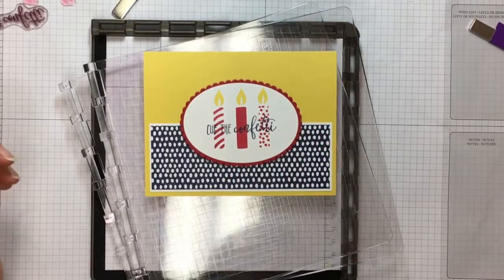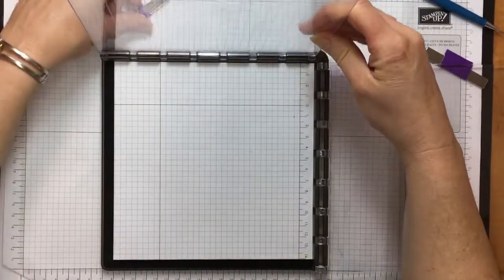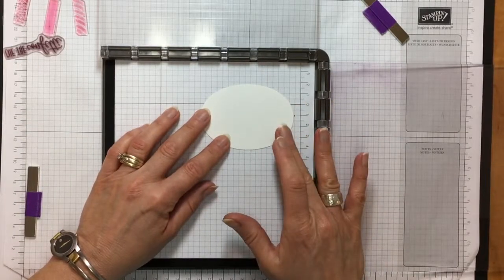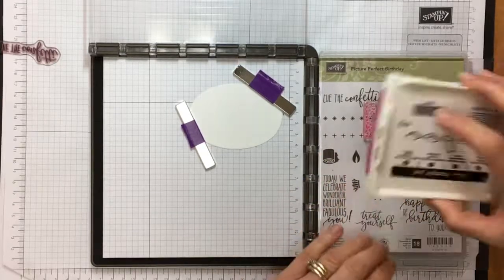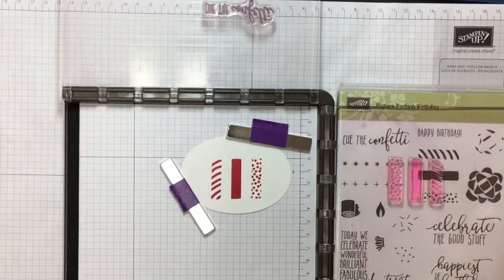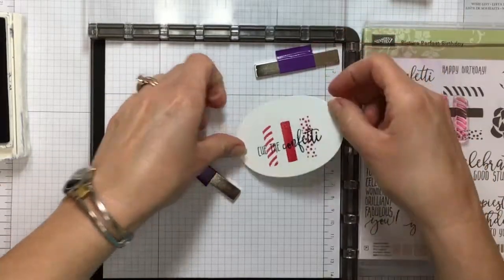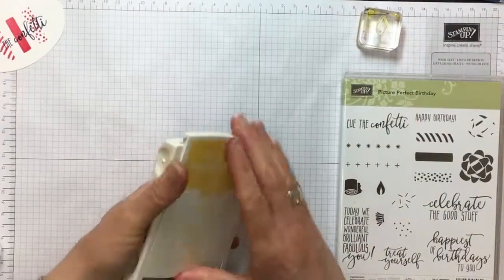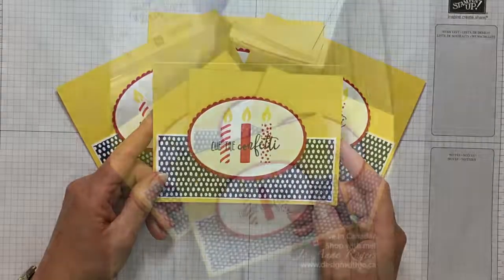The Stamparatus a Rubber Stamping Tools Must Have?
Supplies
• Tutti-Frutti 6" X 6" (15.2 X 15.2 Cm) Designer Series Paper [145606] $12.50